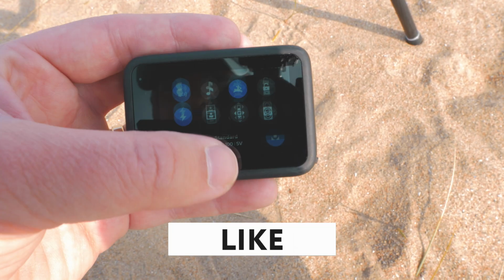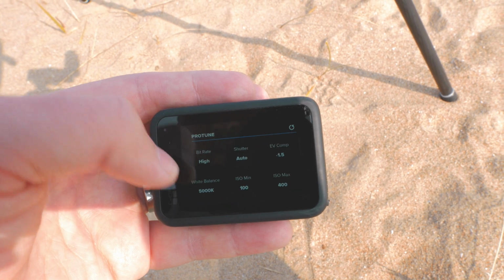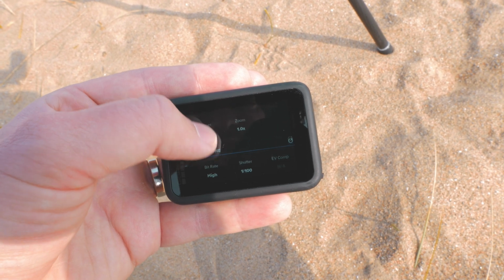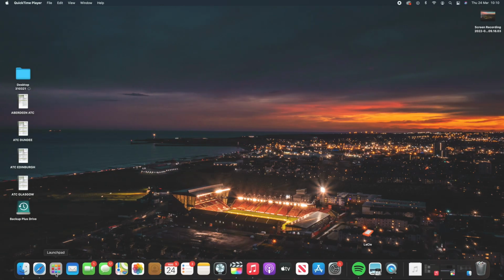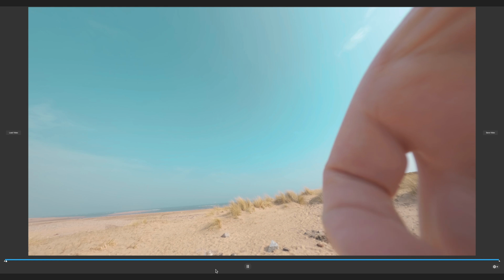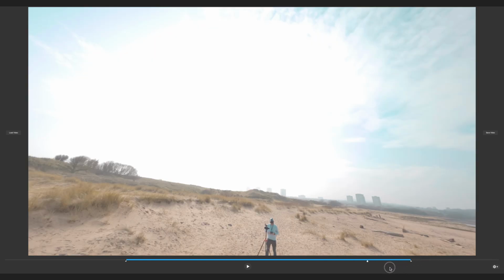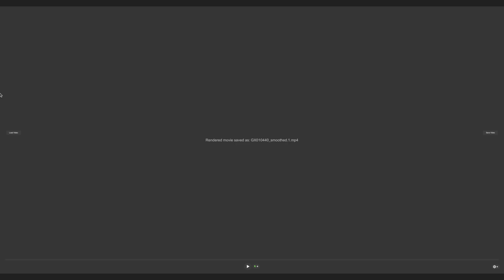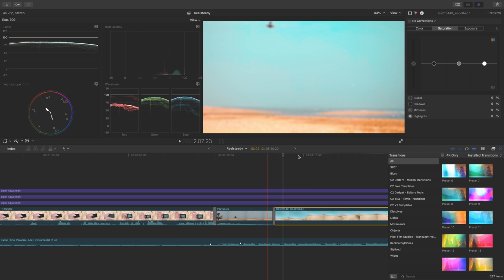✅ HOW TO USE REELSTEADY GO 2.0 | GOPRO SET UP + RENDER SETTINGS 🤓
Hello welcome back 😄! In this video I am demonstrating how to set up your GoPro to be used In the software Reelsteady Go and how to render your footage so your footage looks buttery smooth 😎.

GoPro Settings for Reelsteady.

GPS: Off
Any resolution or frame rate 60fps or less as long as the ratio is 4:3, this is important.
Lens: Wide
Hypersmooth: Off
Shutter: 24/25/60 fps = 1/50
               50 fps = 1/100
               60 fps = 1/120
IMO I like to film in 1/100 simply because you get too much motion blur with 1/50 when your flying fast.

0:00 Intro
0:30 GoPro Set up for Reelsteady
2:04 GoPro + Reelsteady footage
2:44 How to render Raw GoPro footage in Reelsteady Go